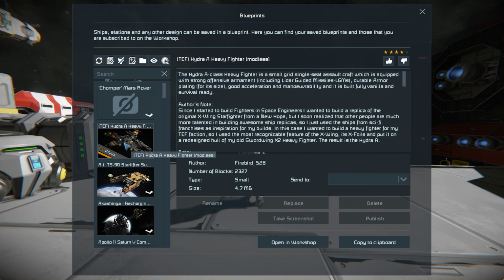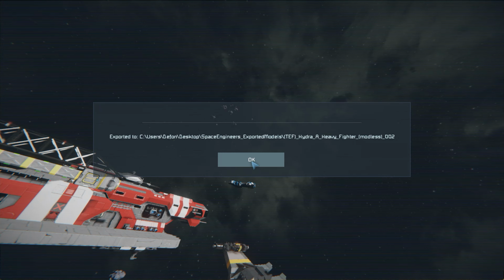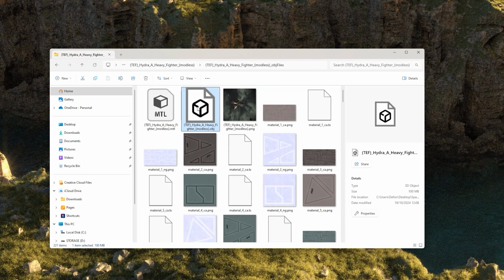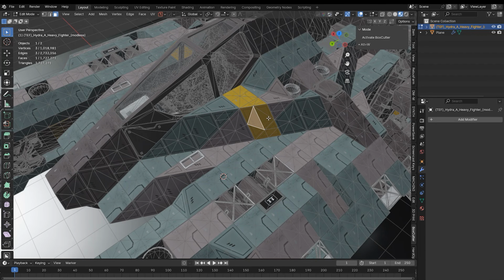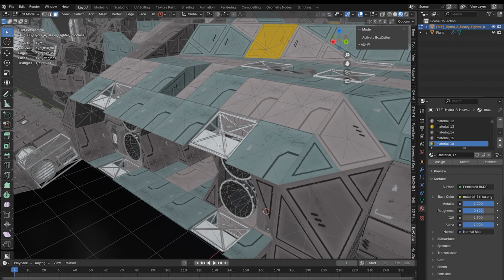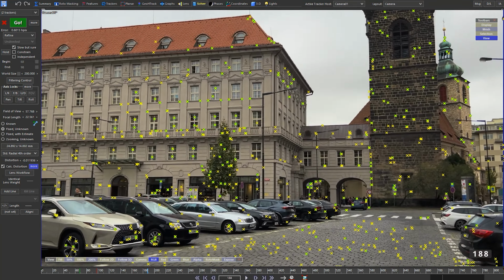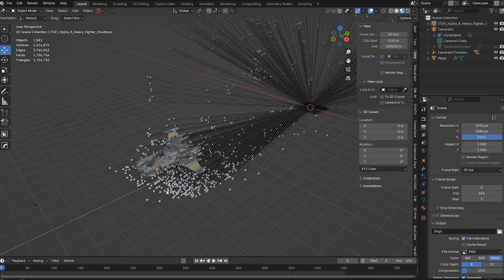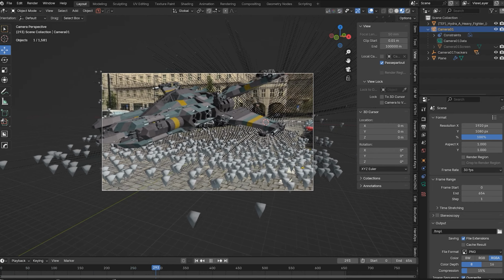Export any Blueprint as OBJ from Space Engineers!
Did you know that you can easily export the blueprint models you create in Space Engineers as standard OBJ files, with all the  textures included? I've been getting this question a lot lately, and I was quite surprised that so many people weren’t aware of this cool little feature the game has. So, I figured it was time to share, so you can also take advantage of this workflow bringing life to your creations, integrating them into your own videos, surprising your friends and fellow gamers while having a lot of fun throughout the whole process!